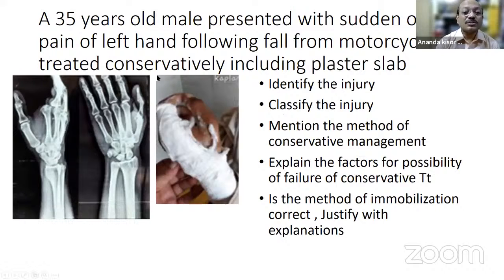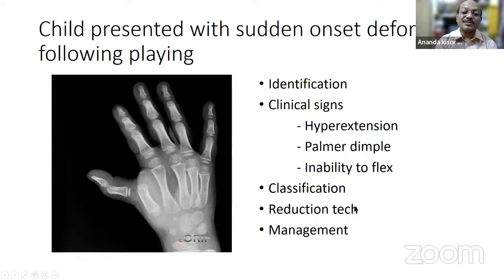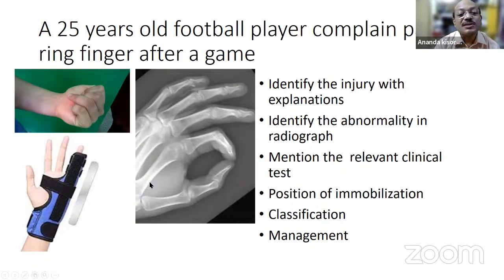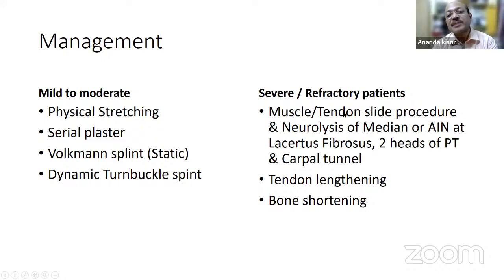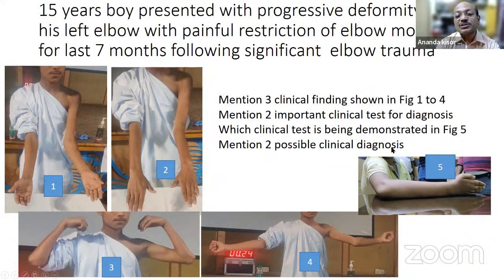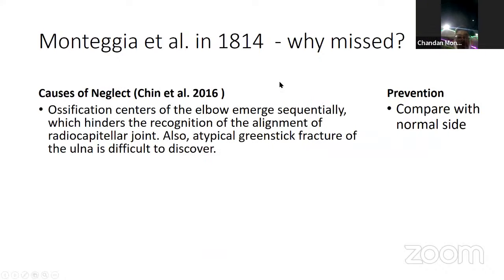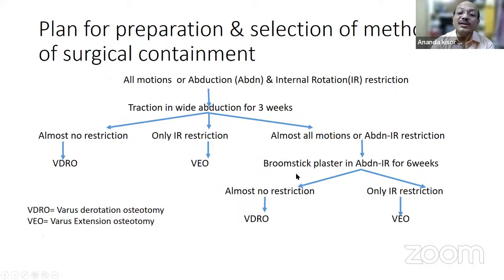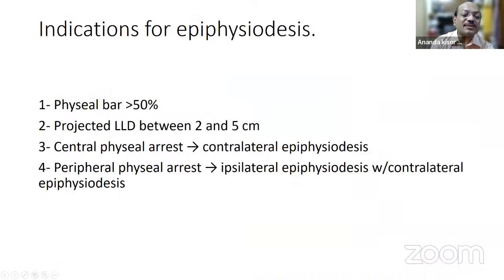OREF – “Solutions of Newer Trends of OSCE” – Prof.(Dr.) Ananda Kisor Pal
🌟  Join Our OREF Web-Class for Orthopaedic Postgraduates! 🌟

🔝 TOPIC: "Solutions of Newer Trends of OSCE"

🗓️ Date : Tuesday, 28th May 2024 | 7:00 PM IST

🎤 Speaker : Prof.(Dr.) Ananda Kisor Pal
Former HOD, Orthopaedics, IPGMER, SSKM Medical College, The Centre of Excellence of India, Kolkata, West Bengal, India

🔷Orthopedics Research and Education Foundation - India, Member Secretary: Dr. D. K. Taneja.

✅Secretary & Convenor OREF - India : Dr Janki Sharan Bhadani